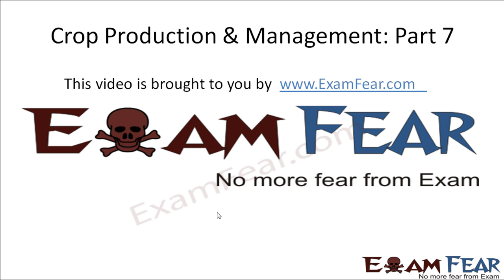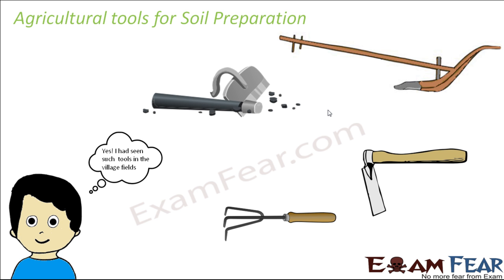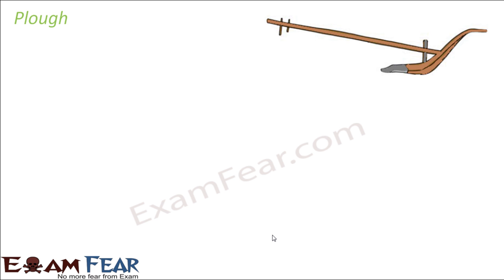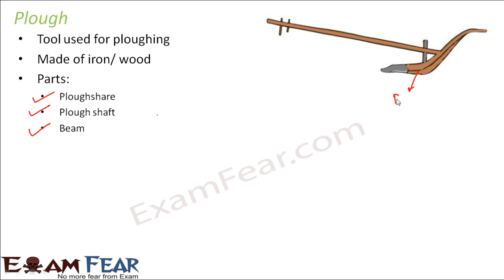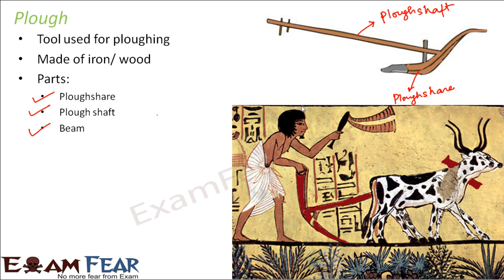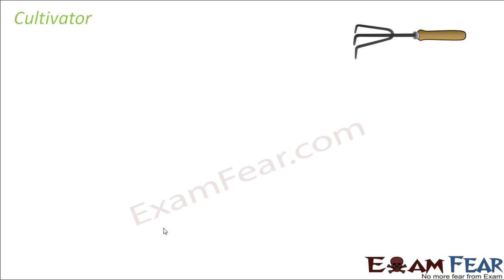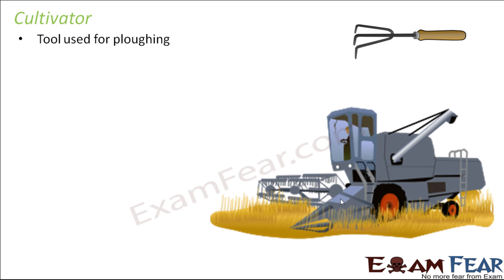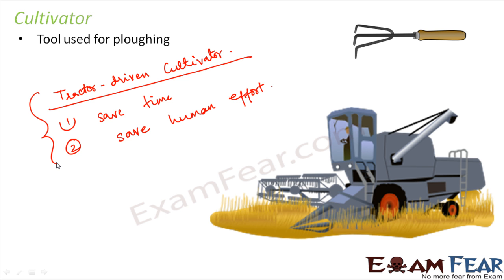Biology Crop Production & Management Part 7 (Tools for soil Preparation) Class 8 VIII